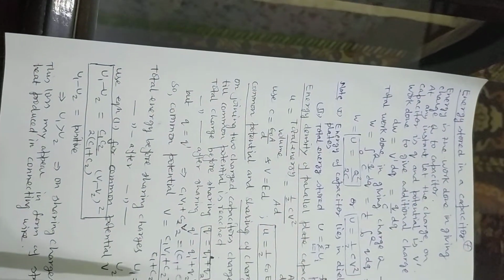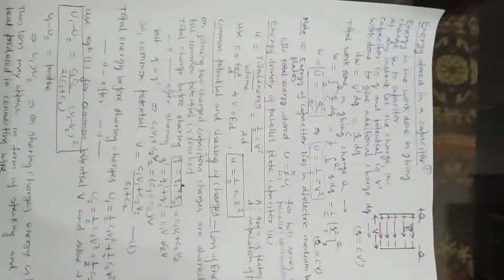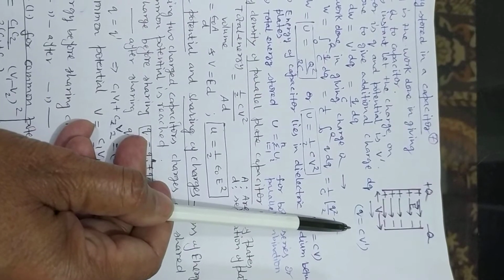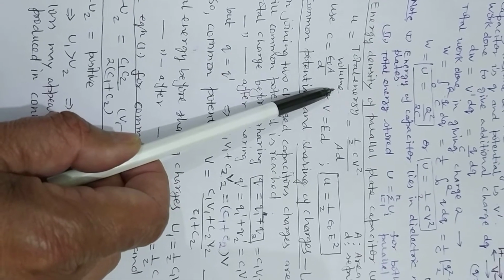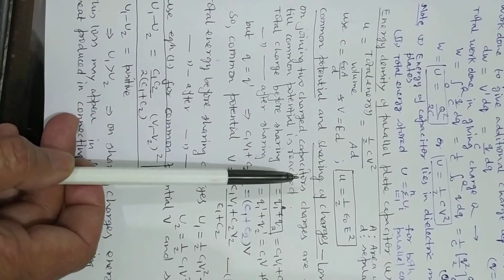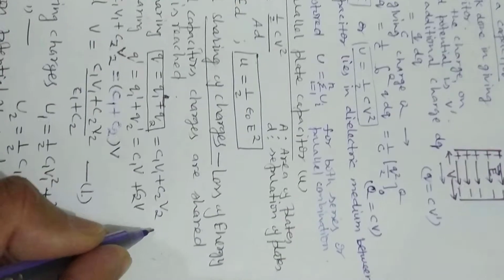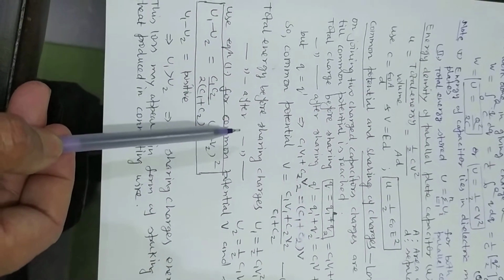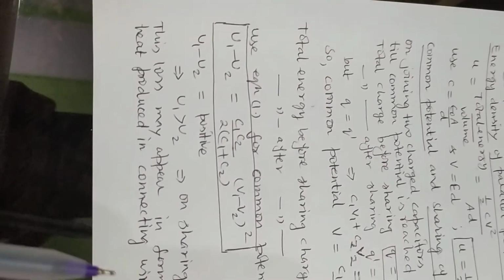4 April 2020